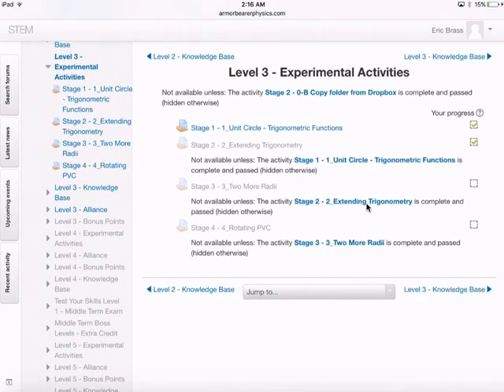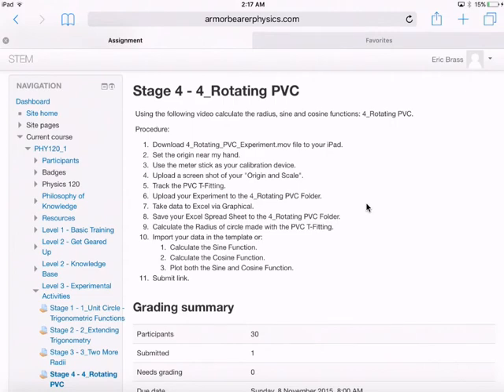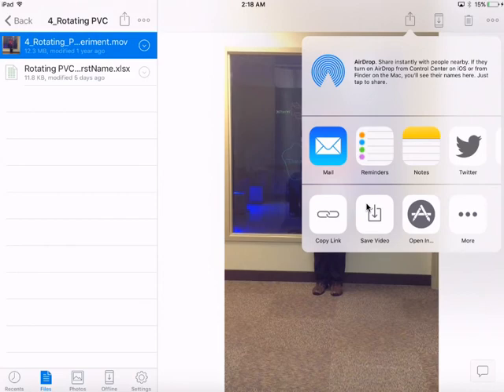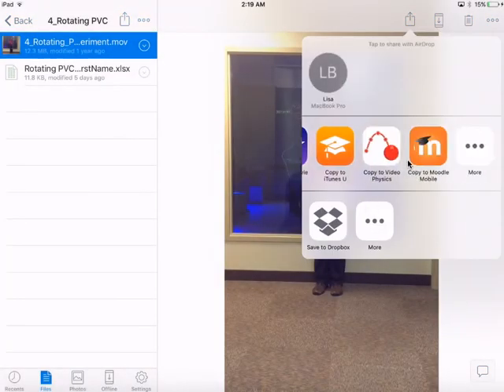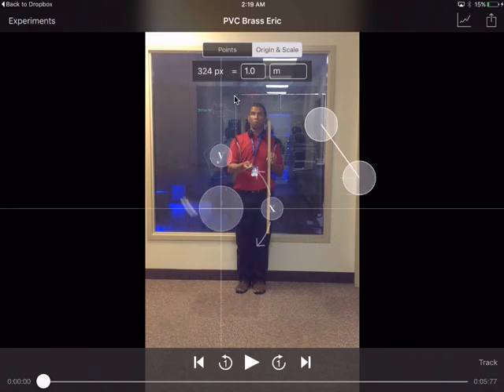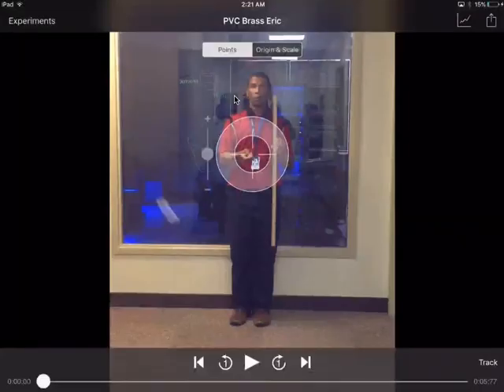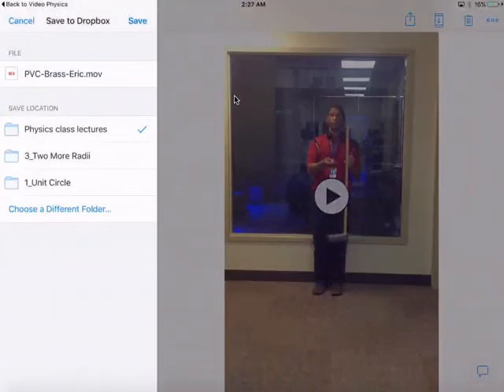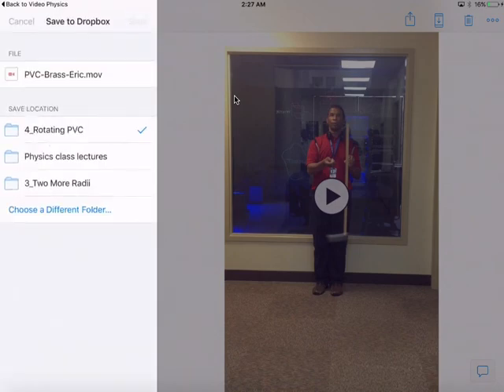Level 3 - Knowledge Base - 4_PVC Experimental Set Up and Data Collection Part 1